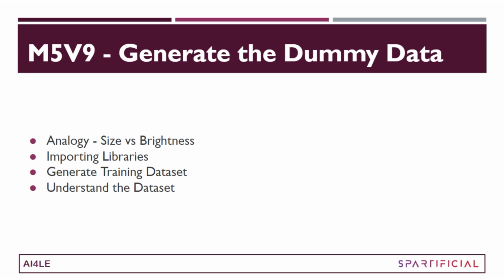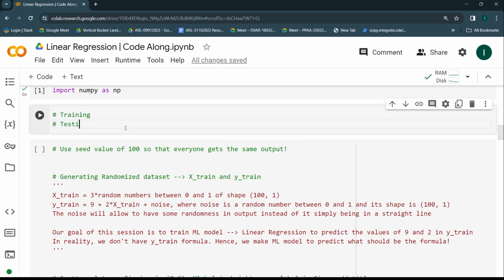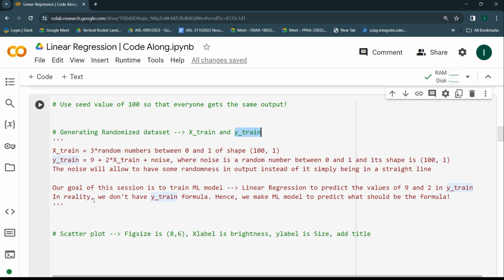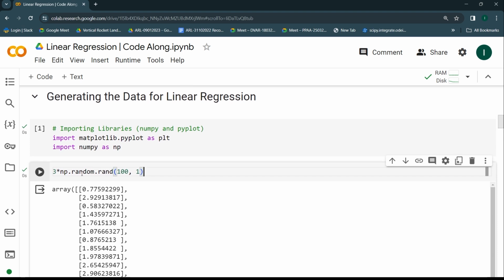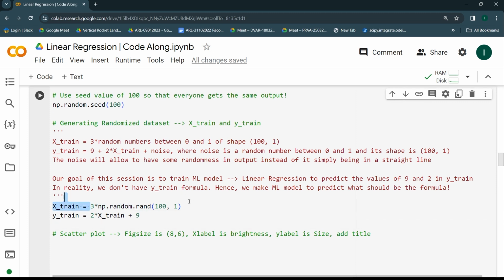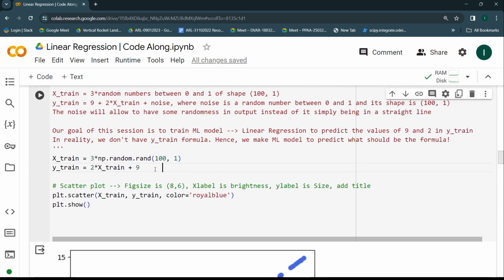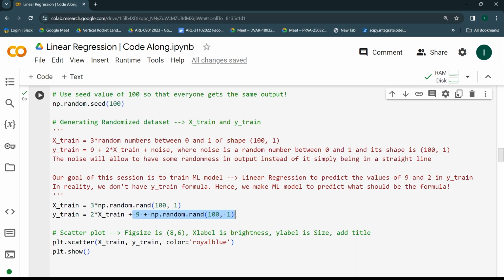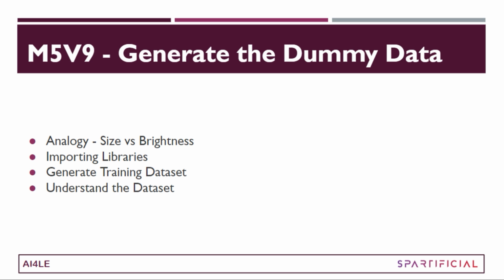M5V9 - Generating Dummy Dataset for ML Model - Artificial Intelligence for Lunar Exploration